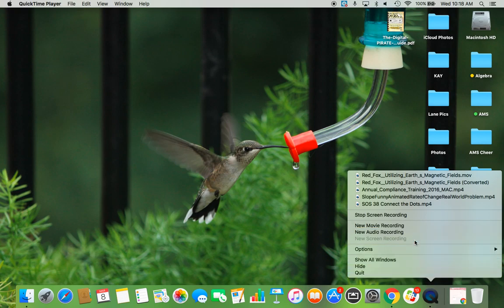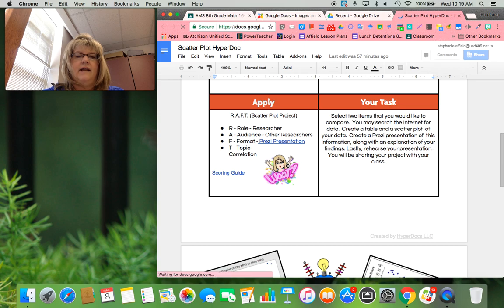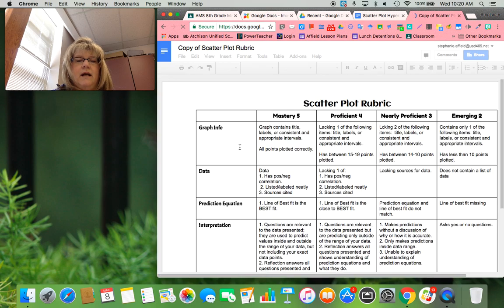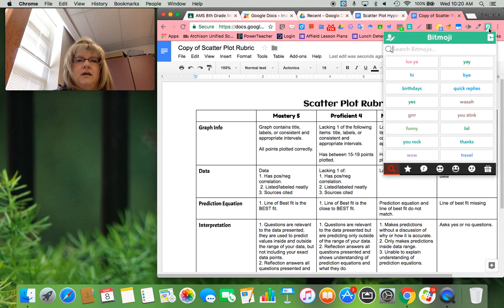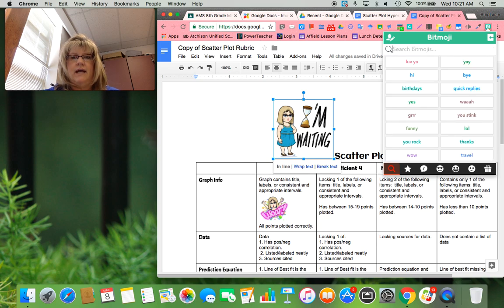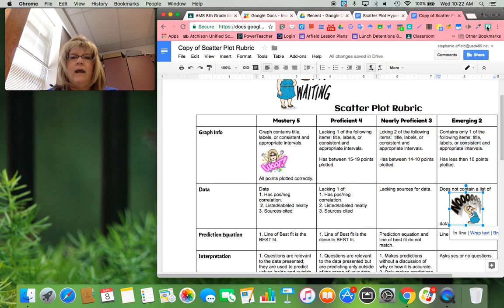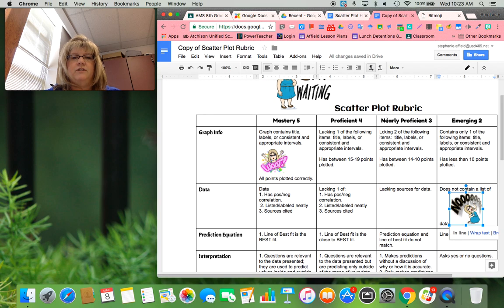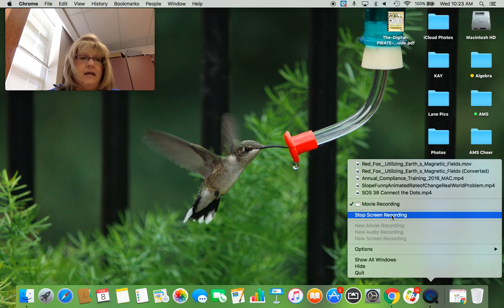Bitmoji in Docs Video